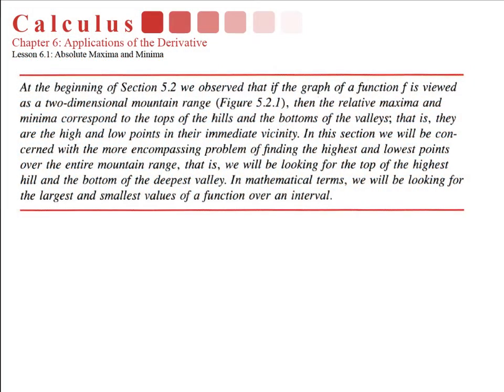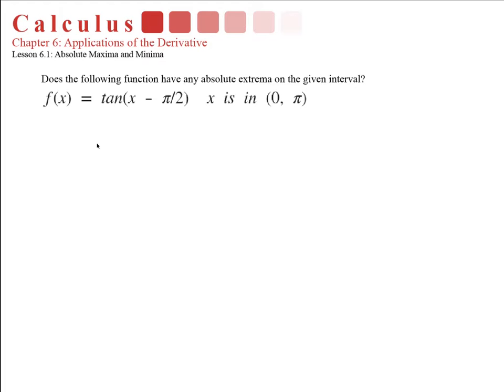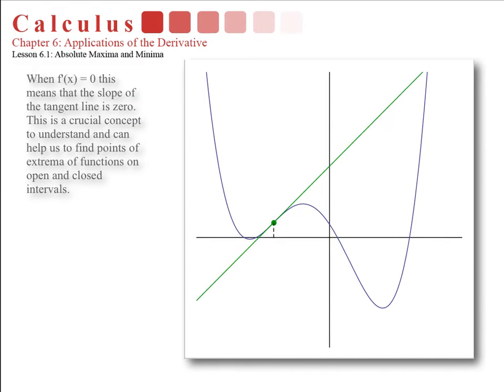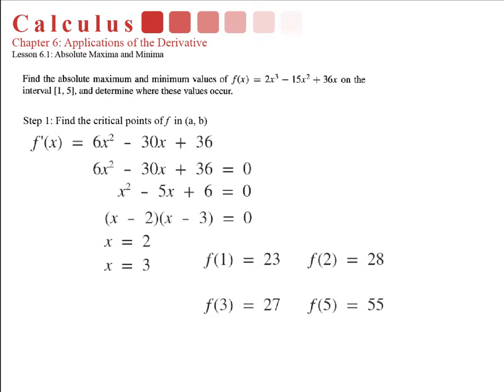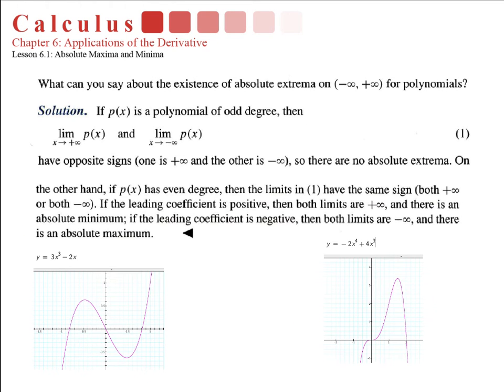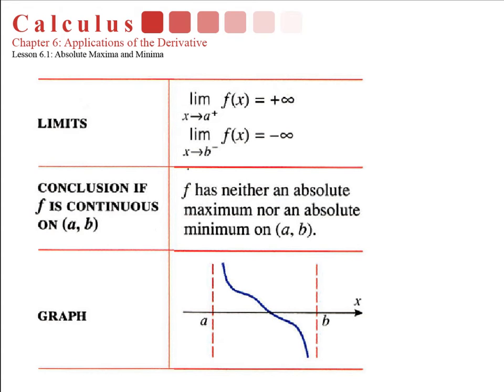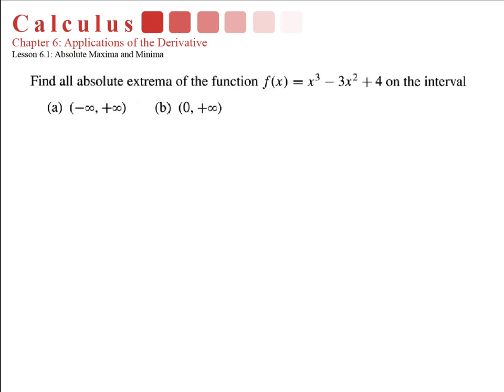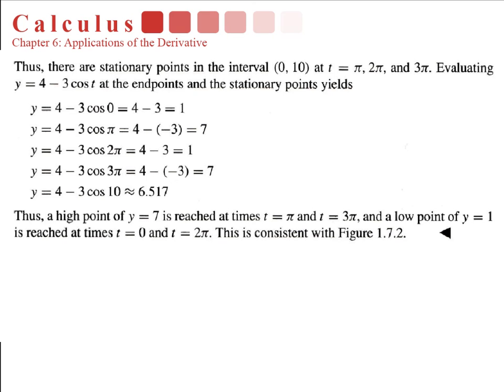Lesson 6.1: Absolute Maxima and Minima.mp4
In this lesson, we learn how to find absolute extrema on a given interval, the theorems that comes along with them, and how to use them.